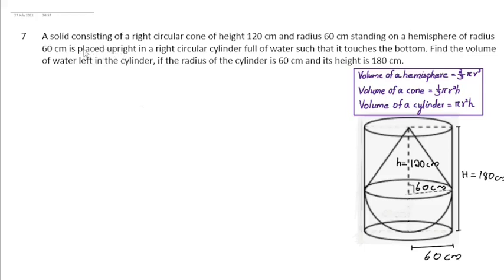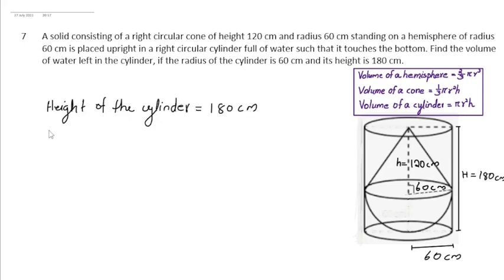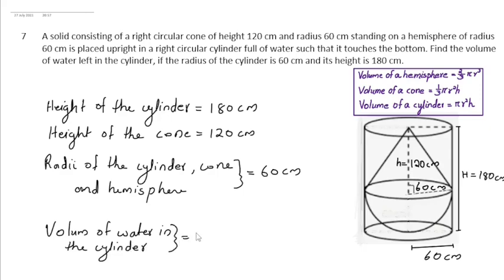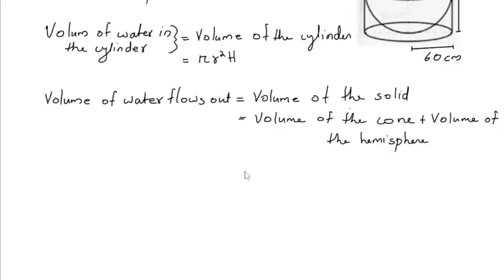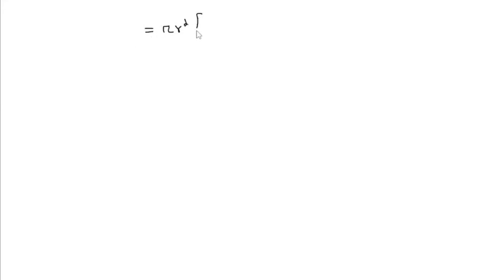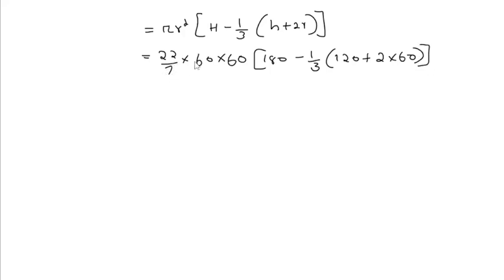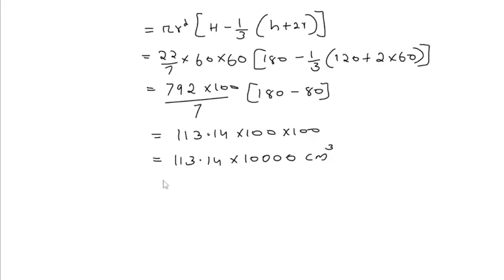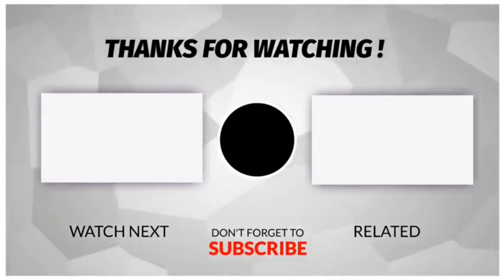Class 10 | Ex 13.2 Question 7| A solid consisting of a right circular cone of height 120 cm and ...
Class 10 | Ex 13.2 Question 7|  A solid consisting of a right circular cone of height 120 cm and radius 60 cm standing on a hemisphere of radius 60 cm is placed upright in a right circular cylinder full of water such that it touches the bottom. Find the volume of water left in the cylinder, if the radius of the cylinder is 60 cm and its height is 180 cm.